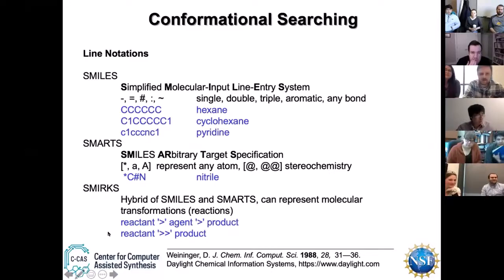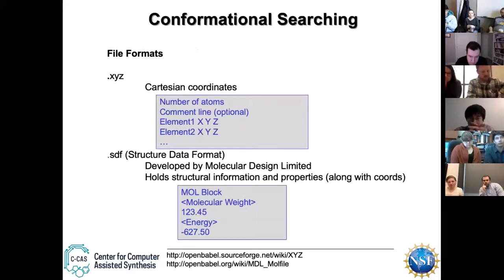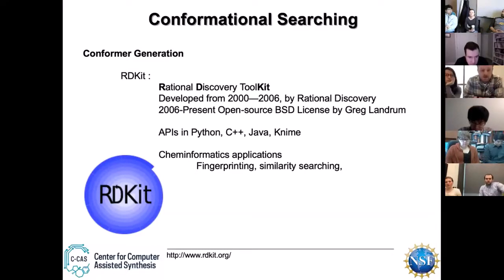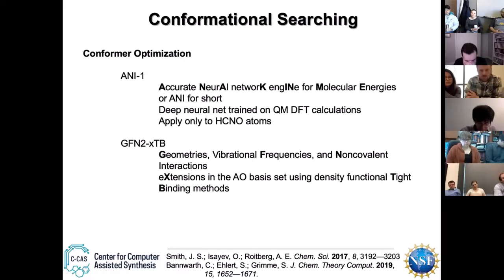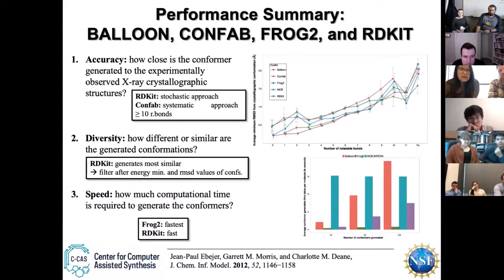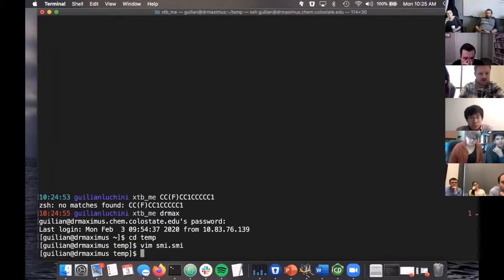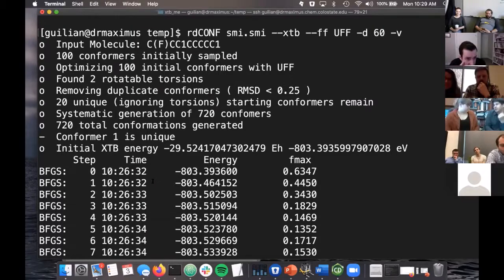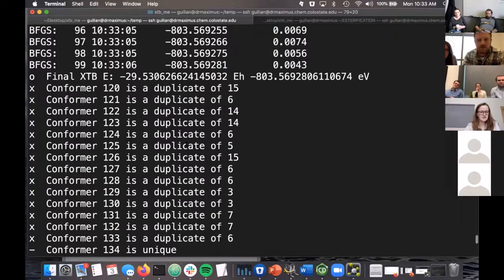Introduction to Conformational Searching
Guilian Luchini from the Paton group at Colorado State University discusses the generation and analysis of conformations ensembles starting from simple 1-dimensional formats like SMILES using programs like RDKit, CREST and Macromodel. He compares the speed and accuracy of different approaches and provides some practical examples.